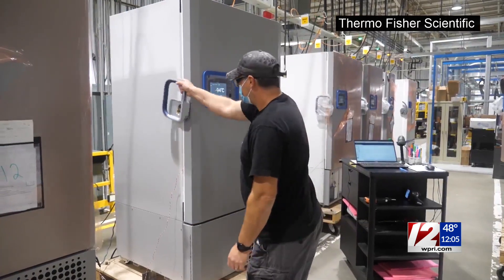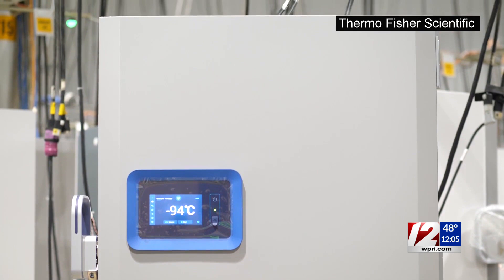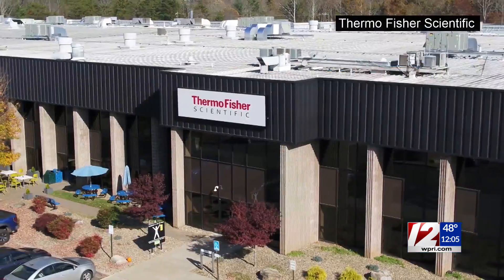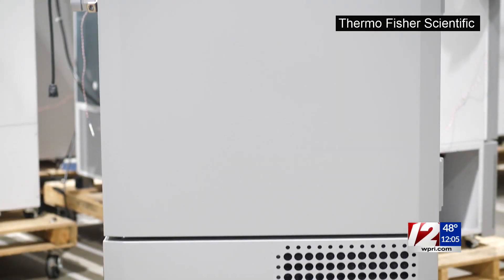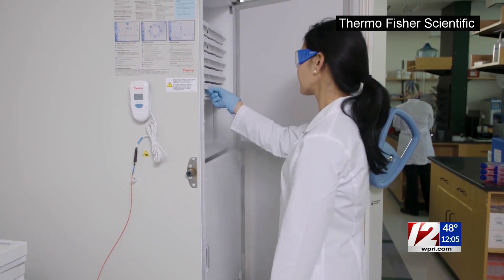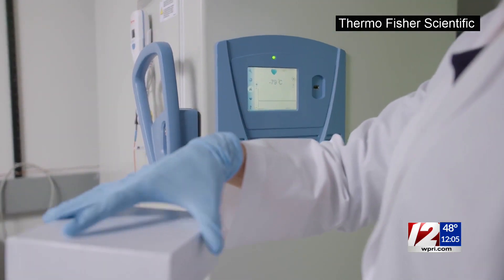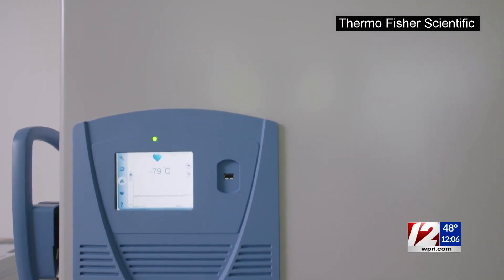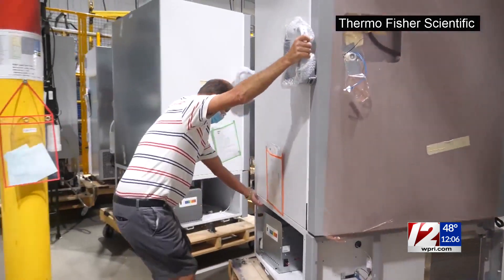Mass. based company says demand high for ultra-low freezers needed for COVID-19 vaccines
General Manager for Cold Storage at Thermo Fisher Scientific, one of the world’s leading manufacturers of ultra-low temperature freezers (ULT), Dr. Alex Esmon said the company's global mission is to make the world a healthier and cleaner place, and no time has been more important than now.